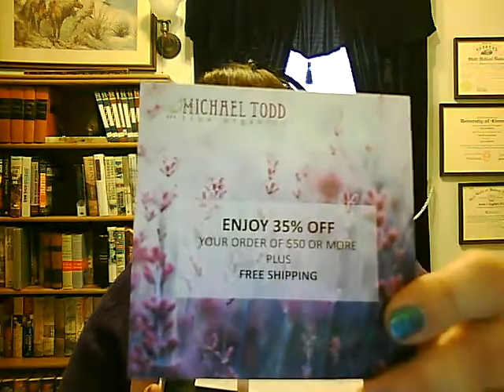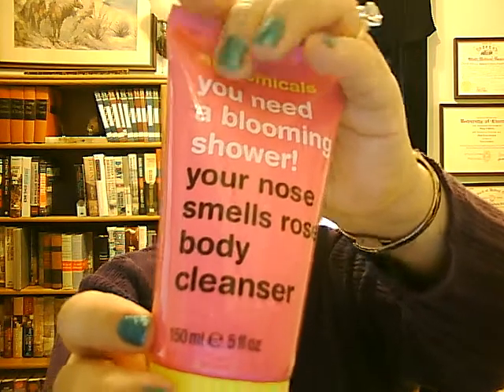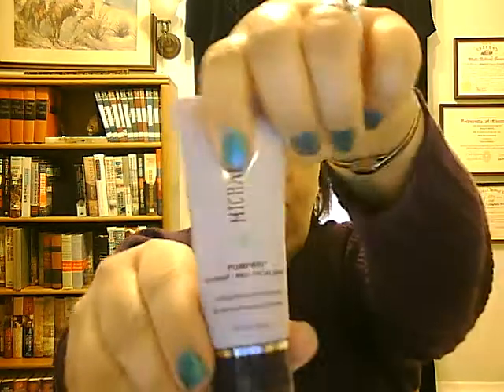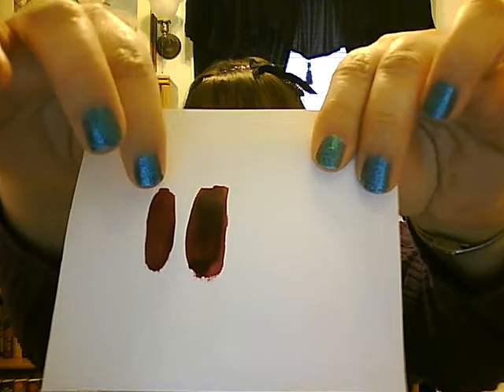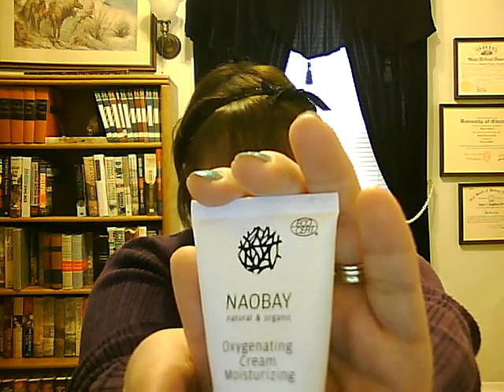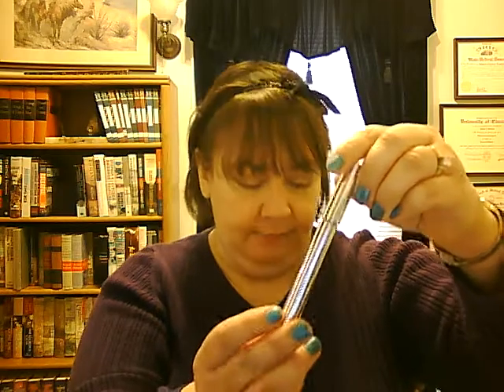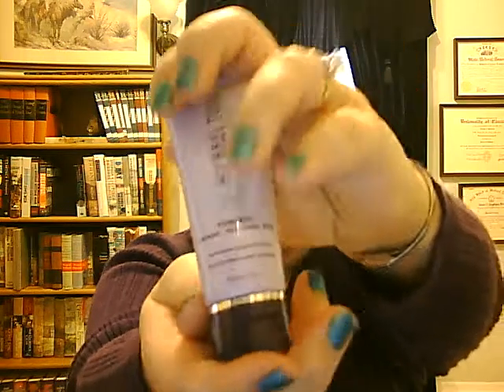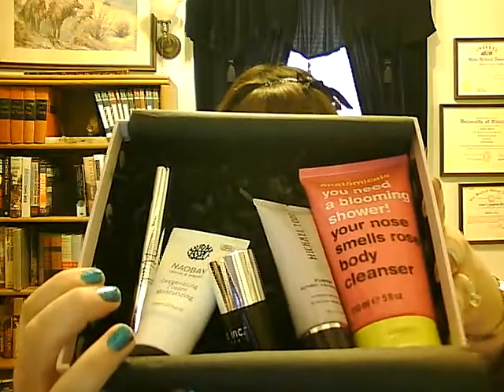Glossybox December 2013 USA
Unboxing and review of Dec 2013 Glossbox USA

Anatomicals - You Need A Blooming Shower! (sample) $2.25
Michael Todd True Organics - Pumpkin Mask (sample) $10.00
Nails Inc. - Victoria Polish - ( full) $9.50
Naobay - Oxygenating Cream Moisturizing (sample) $41.53
Wink - Eyelash & Eyebrow Enhancer (full) $39.00

Total $102.28